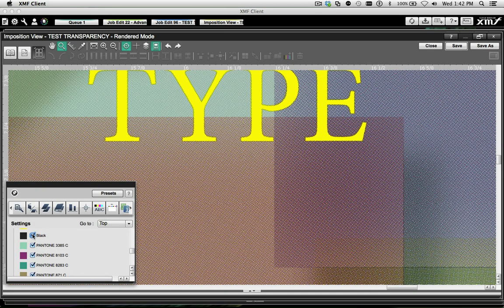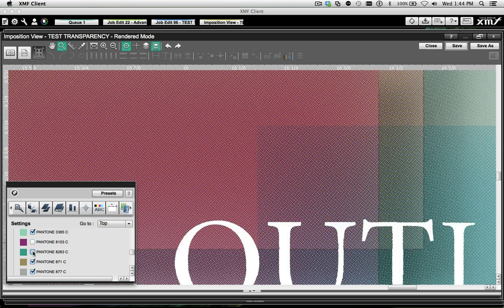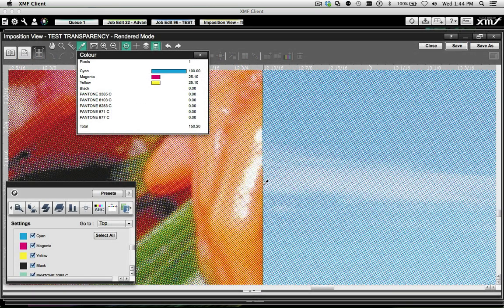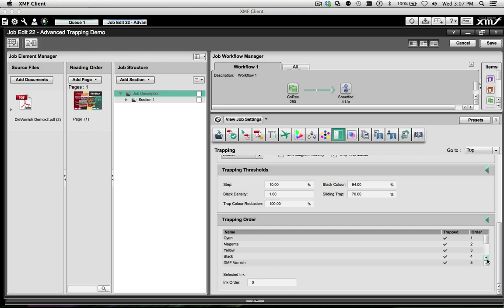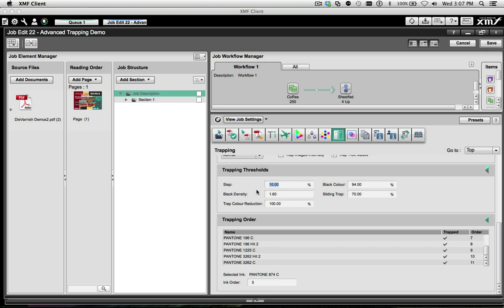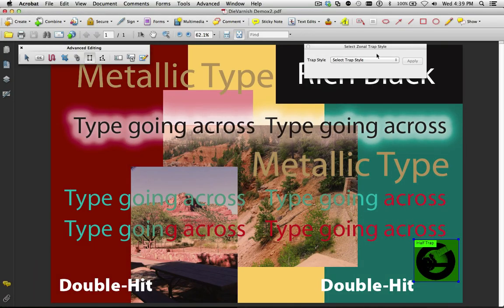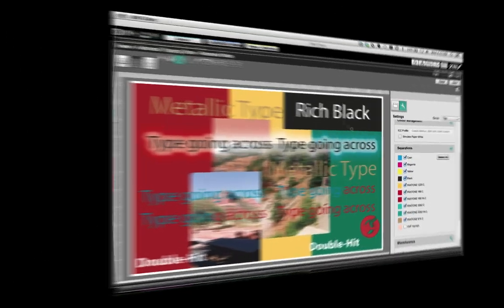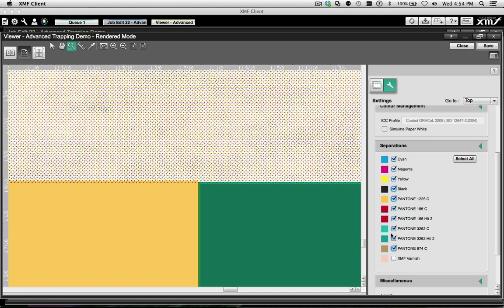06 XMF Trapping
Fujifilm XMF Workflow Series
Part 1 - Client and Queue Manager
Part 2 - Job Creation
Part 3 - Normalization adn Preflight
Part 4 - Imposition
Part 5 - 3D Proofing
Part 6 - Trapping
Part 7 - Fujifilm ColorPath
Part 8 - Remote Use